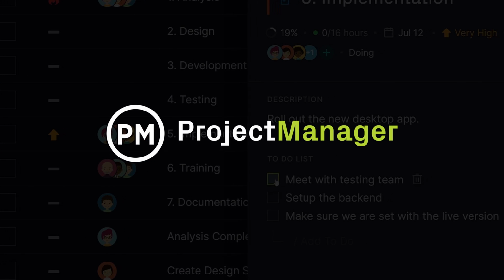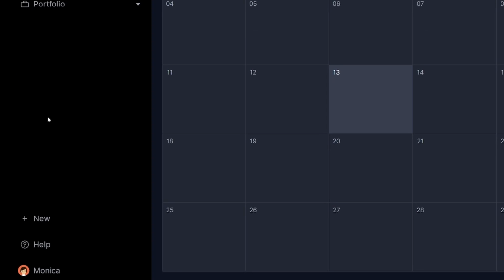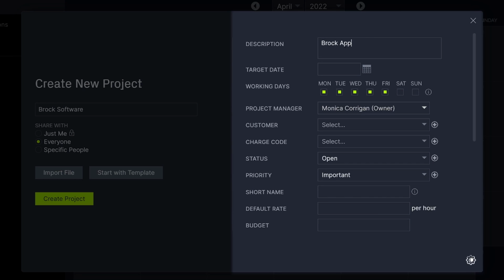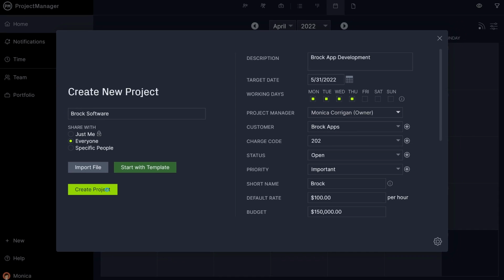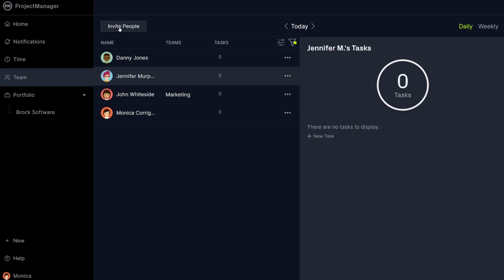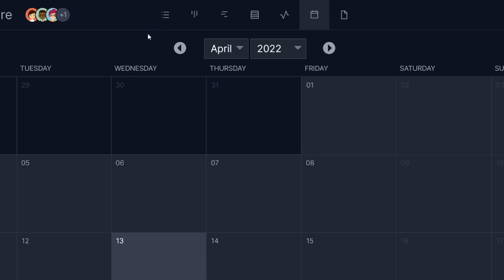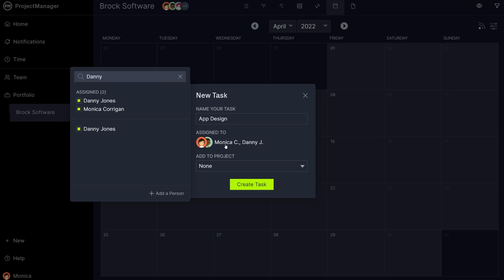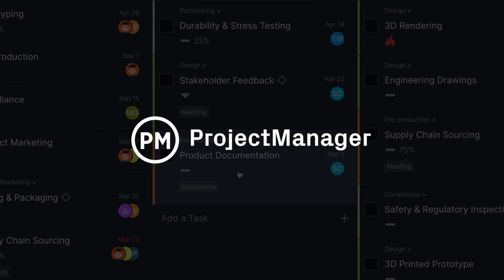Creating a Project in ProjectManager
ProjectManager is your platform to plan, monitor, collaborate and report on your projects in real time. Follow along with this video to get started.

ProjectManager is project management software that helps you easily:
• Start your first project
• Onboard your team
• Create tasks